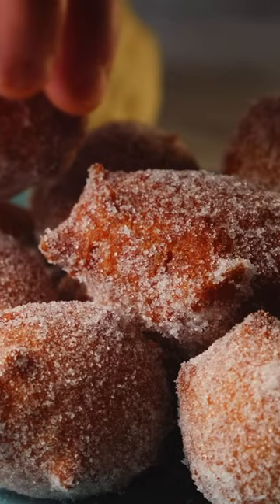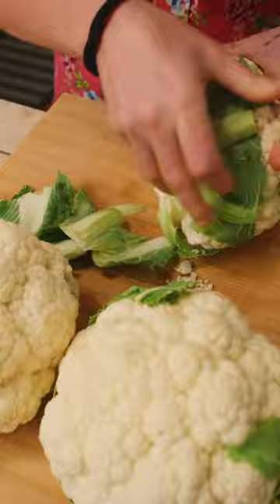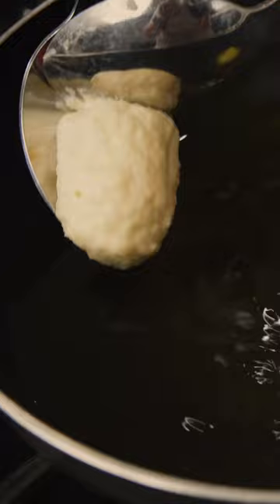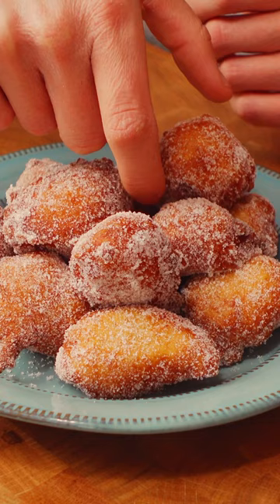How to make cauliflower taste better than a donut!